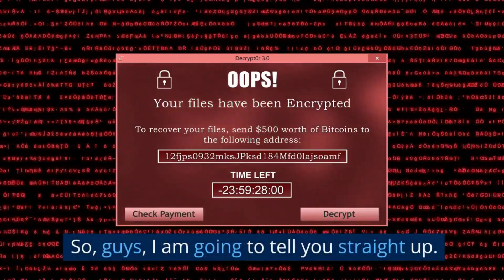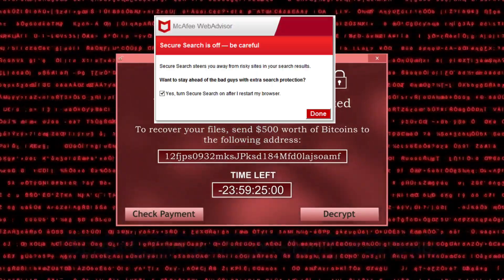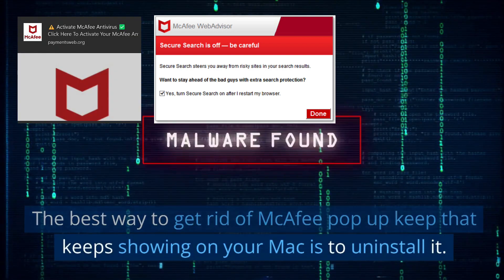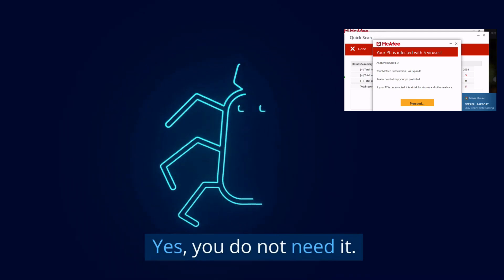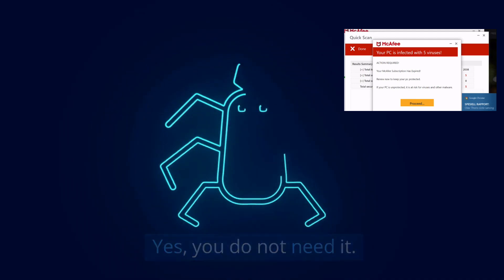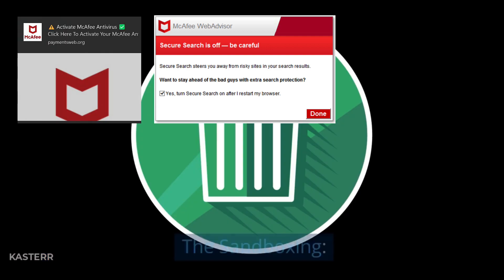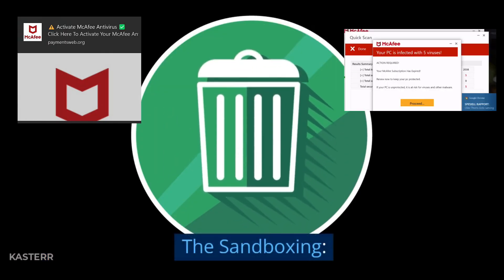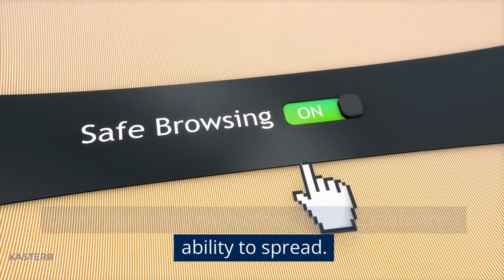Stop McAfee pop ups that keeps showing on Mac -A Step-by-Step Guide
Stop McAfee pop-ups that keep showing on Mac -A Step-by-Step Guide
How to Disable McAfee AntiVirus - A Step-by-Step Guide

For Mac:
If you have installed McAfee Software on your Mac, then follow the instructions given below to uninstall it:
Open Terminal and enter the following commands, and hit the Return key:
sudo/Library/McAfee/cma/scripts/uninstall.ch (for 5.0 or later versions)

sudo/Library/McAfee/sma/scripts/uninstall.ch (for 4.8 or later versions)

For Windows:

Open Windows Settings by pressing Win + I keys.
Select Apps as shown in the picture below.
apps-windows-settings

Select McAfee from the list of installed apps and click on the Uninstall option. Follow the on screen prompts to complete the uninstallation process.
uninstall-mcafee

Open Run dialog box by pressing Win + R keys o your keyboard.
Enter %AppData% in the dialog box and press the Run dialog box and press Enter key.
appdata-run- command

Select the McAfee folder and click on the Delete button.